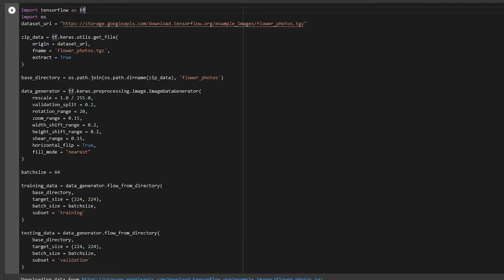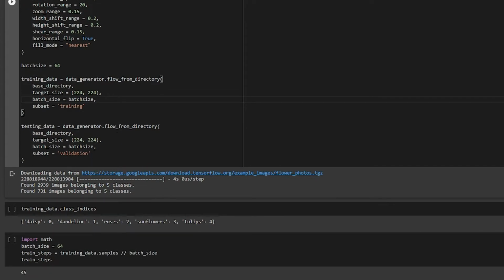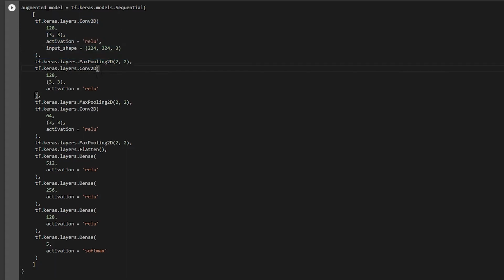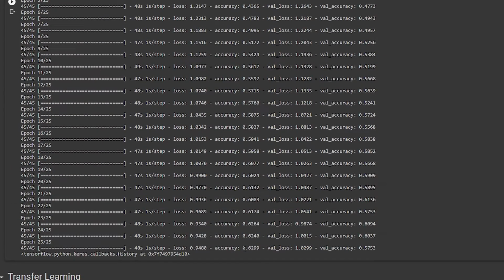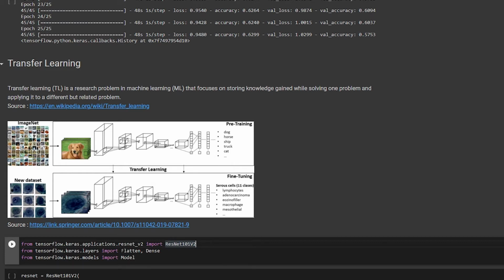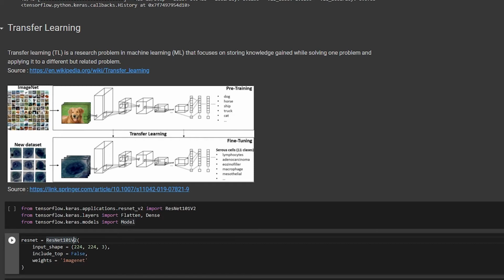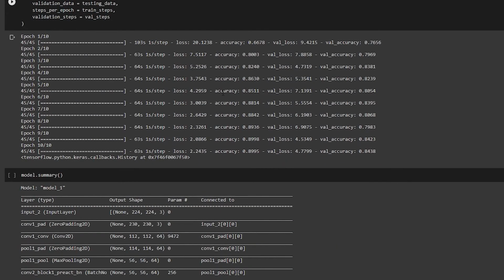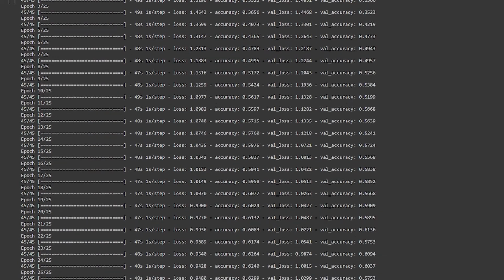Transfer Learning Basics - Deep Learning Series - Part 8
In this tutorial you will learn how the basics of Transfer Learning.